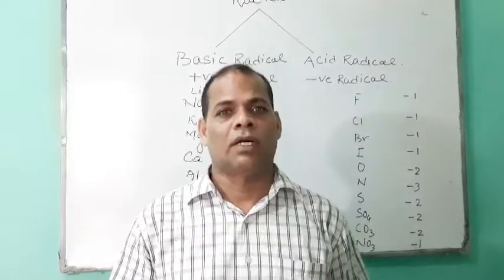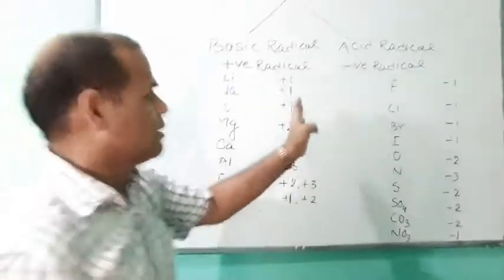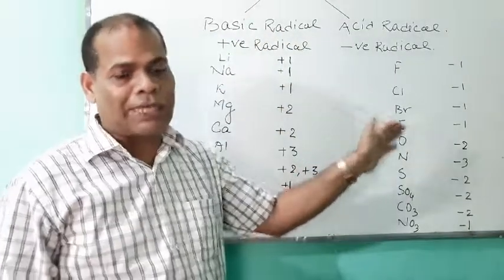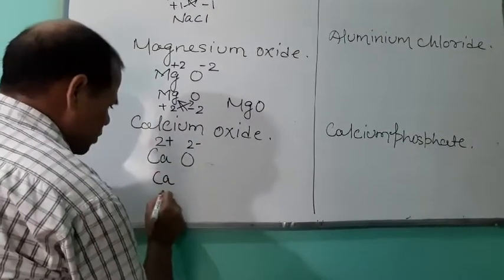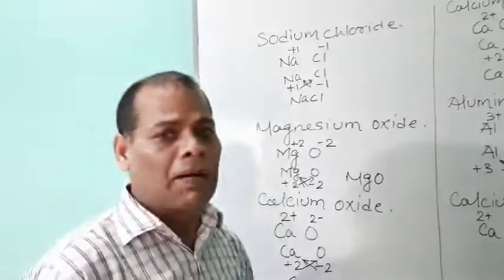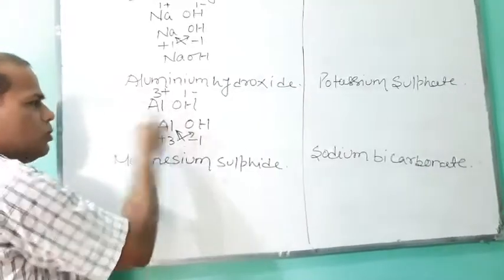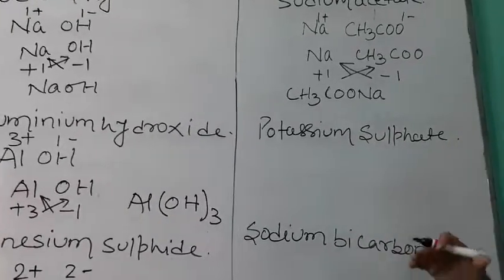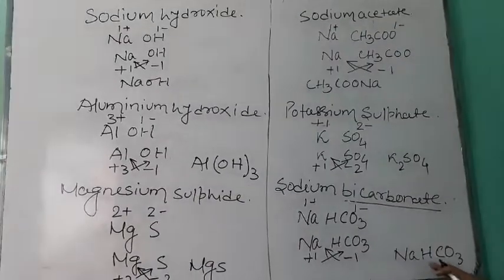Types of Radical and How to write Chemical formula by Manikant Mishra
Class 9 ch3 Chemistry video 14